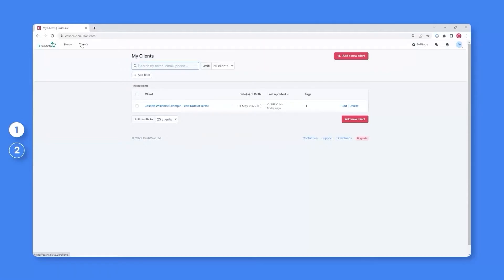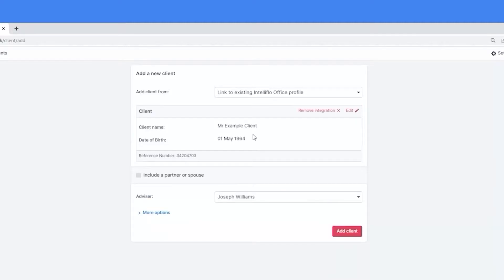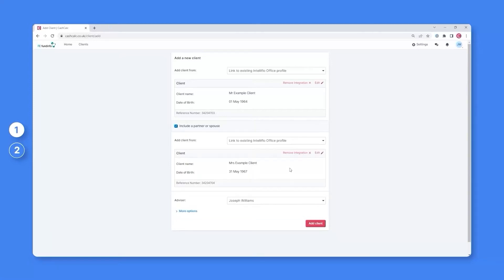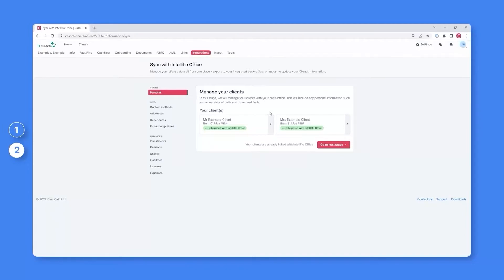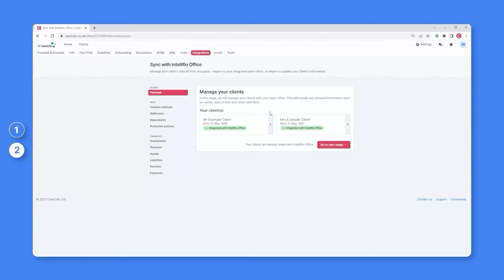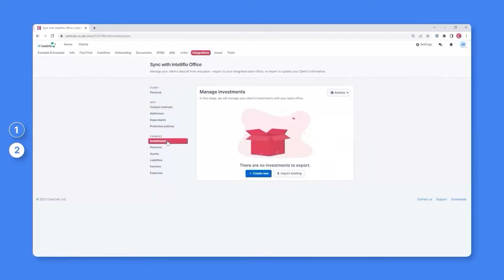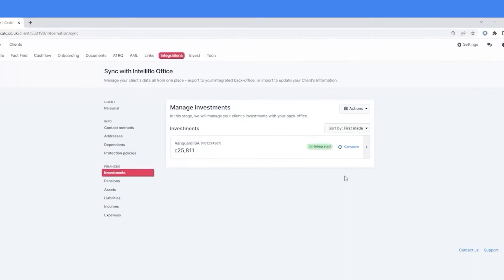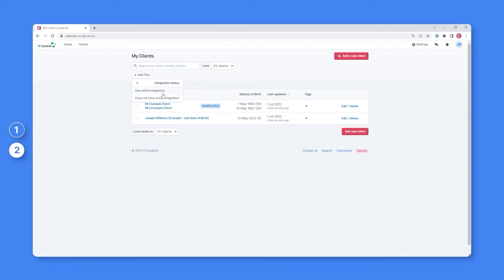How to import your clients and their information from intelliflo office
Discover how you can reduce the need to manually re-key by importing your clients and their information from your intelliflo office account and into your FE CashCalc account, helping make your entire financial planning process much more efficient.